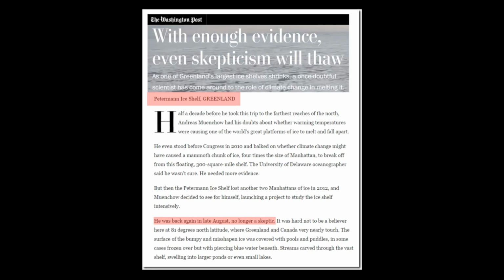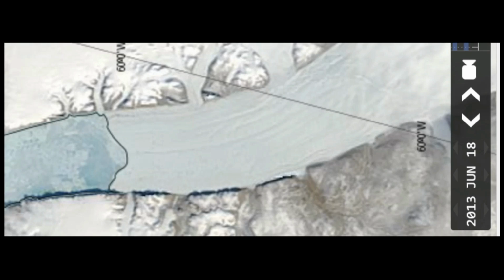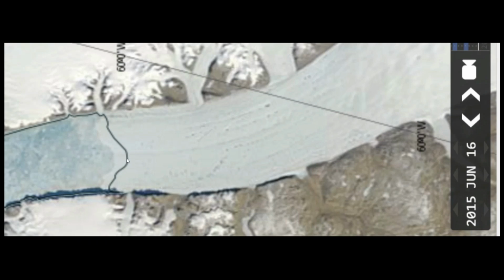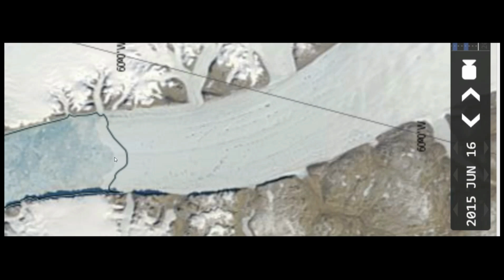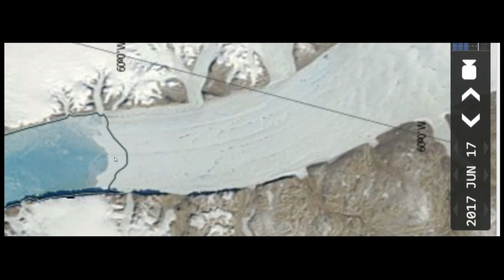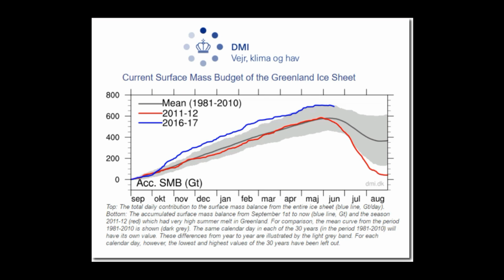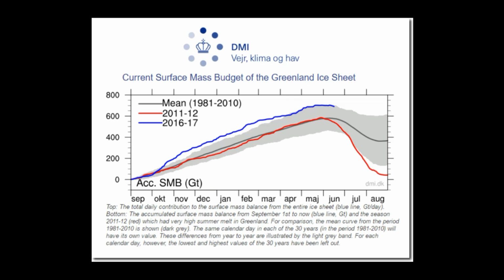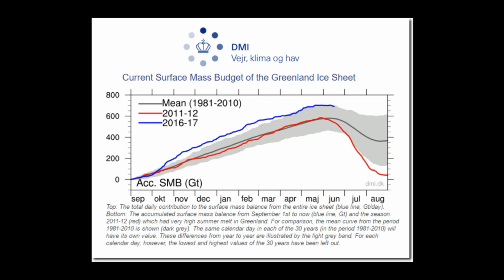Fake News About Greenland Glaciers